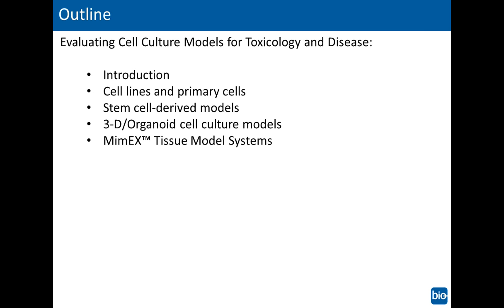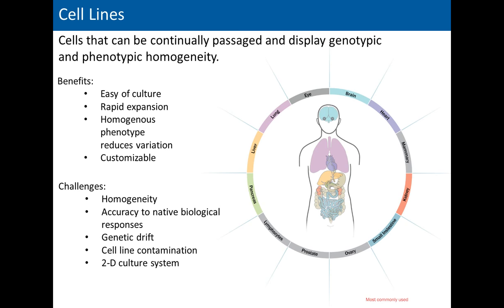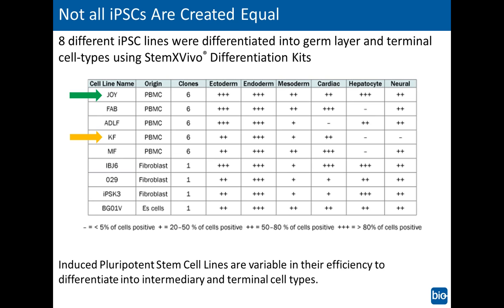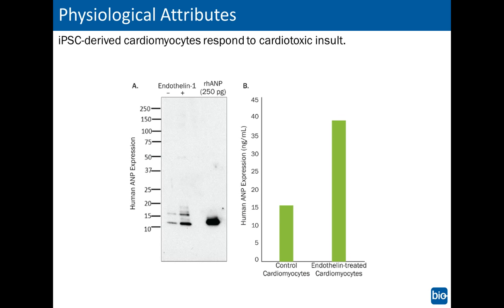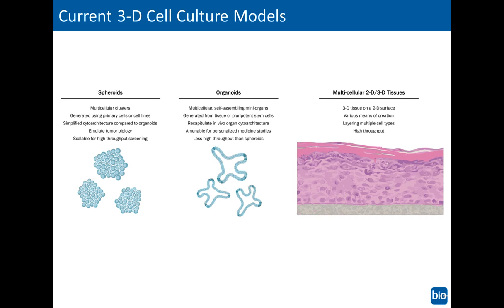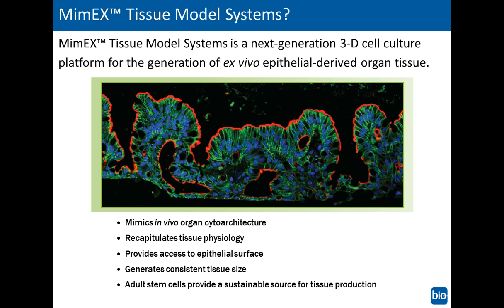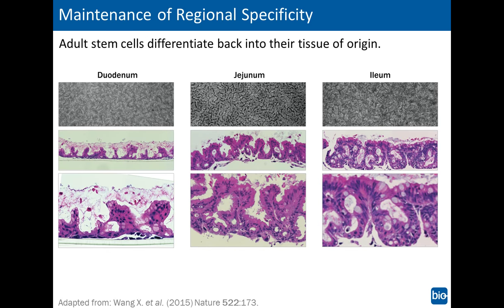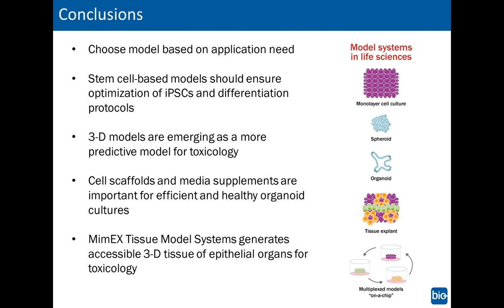Evaluating New 3-D Systems for Disease Modeling, Drug Validation, and Toxicology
Key webinar topics:
• History of cell and tissue model systems for toxicology and disease modeling
• Troubleshooting variability in induced pluripotent stem cell-based models
• Advantages and disadvantages of current 3-D culture systems
• Workflow solutions to support 3-D culturing
• New 3-D culturing platforms

Cell and tissue-based models are a necessary step in the workflow for toxicology testing, drug discovery, and disease modeling. In recent years, the research and pharmaceutical industries have adopted more complex ex vivo and in vitro 3-D tissue models because of their better predictive power. The first part of this webinar discusses the history of cell- and tissue-based models systems for toxicology, drug validation, and disease modeling. Particular emphasis will be placed on culture methods and optimization of stem cell-based models and 3-D cell culture systems, including organoids. The second half of the webinar introduces MimEX™ Tissue Model Systems, a transformative culturing platform that builds upon the physiological and structural advancements of current organoid models by producing 3-D tissue with better accessibility and lower variability. The power of this platform will be demonstrated using stem cells isolated from human gastrointestinal tract (MimEX™ GI) as an example of various epithelial tissues that can be modeled using system.